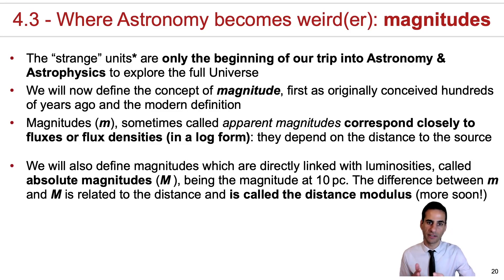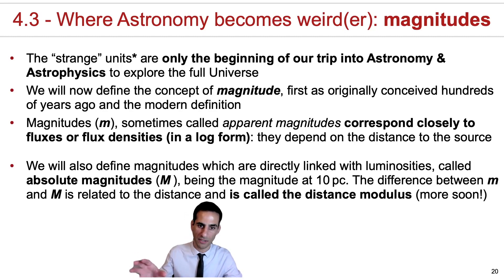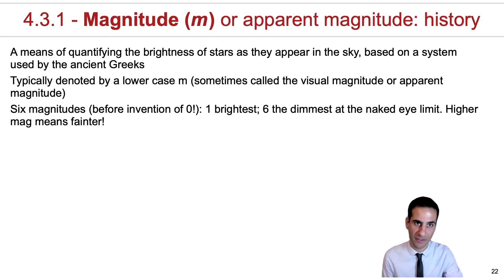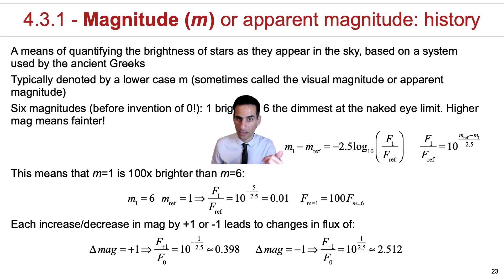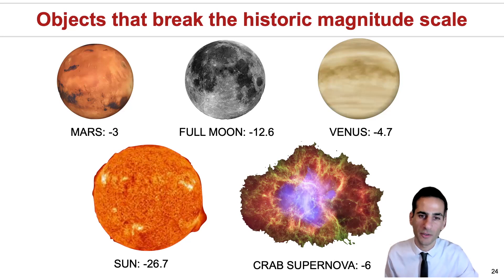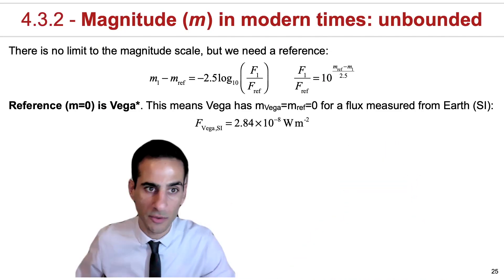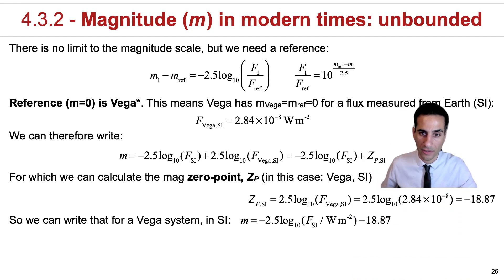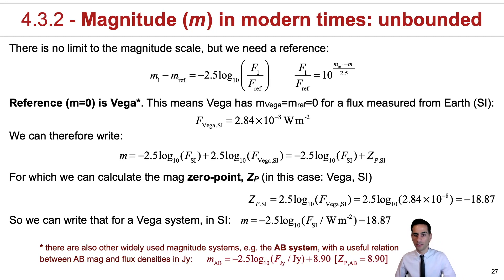4.3.1-4.3.2 - Magnitudes, and the modern unbound definition including the Vega system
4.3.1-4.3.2 - Magnitudes, and the modern unbound definition including the Vega system